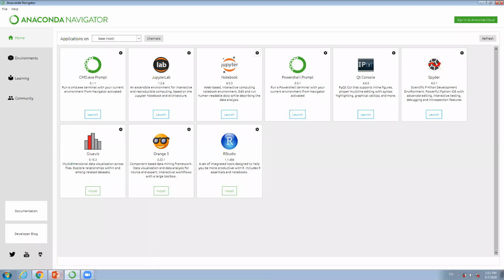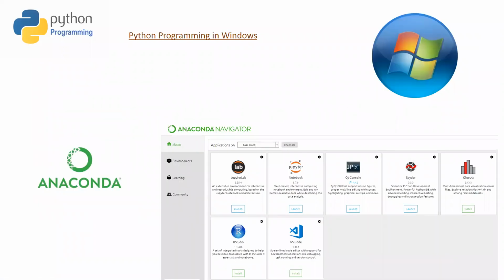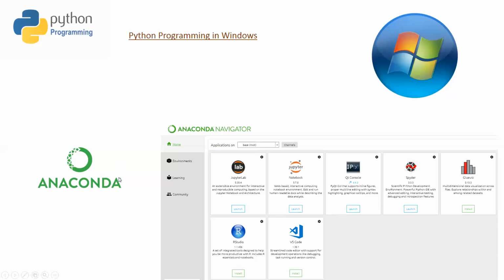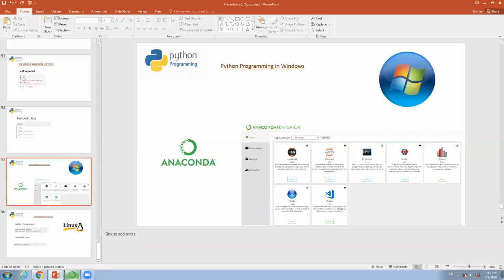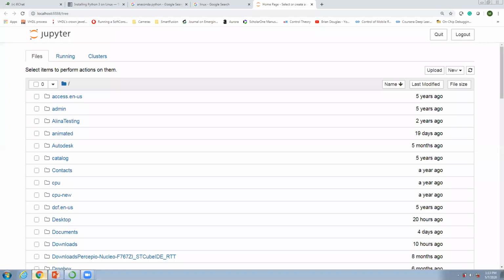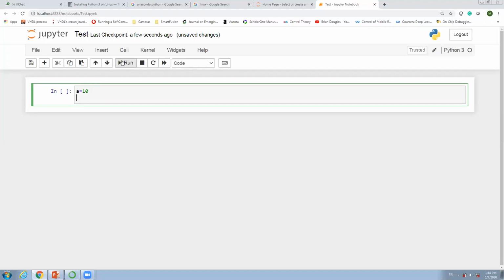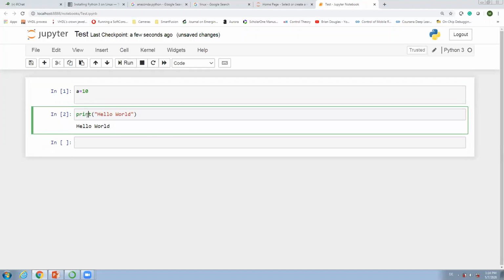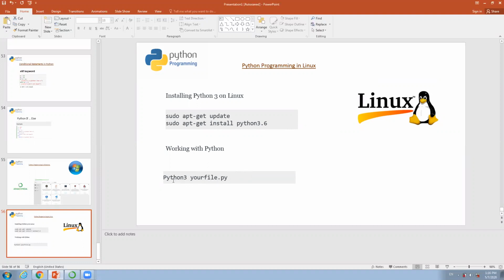Jupyter Notebook Introduction